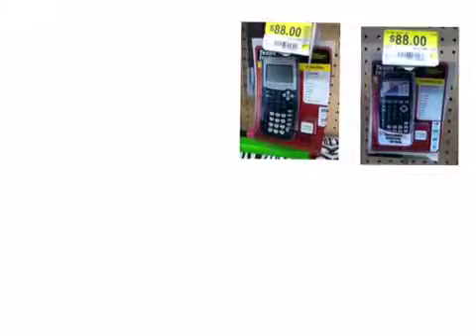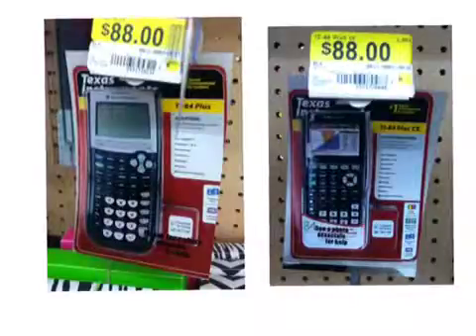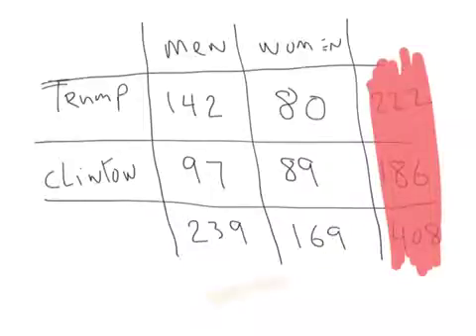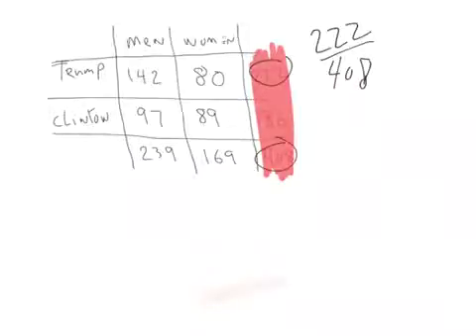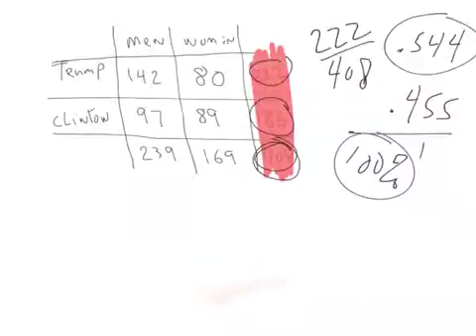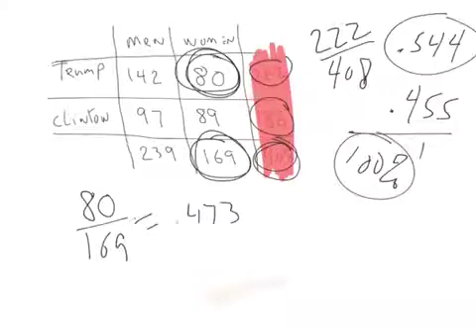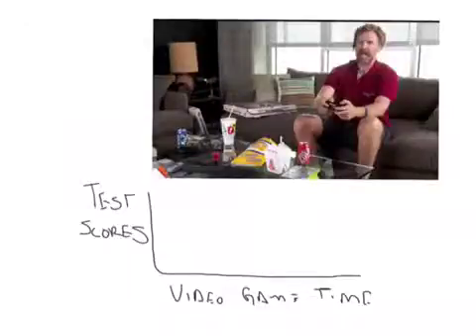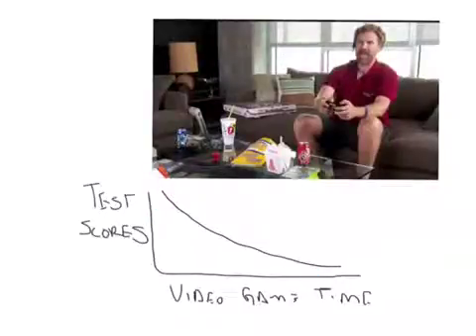Marginal distribution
Marginal distribution and association